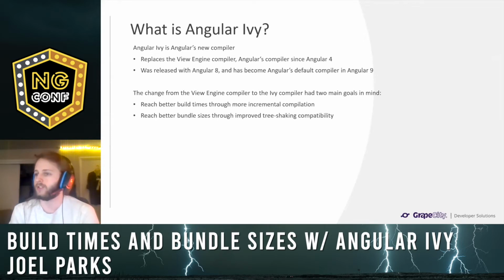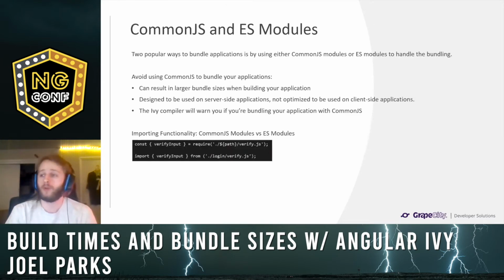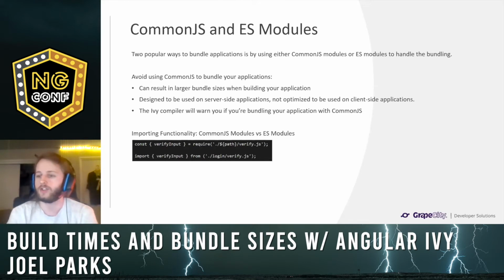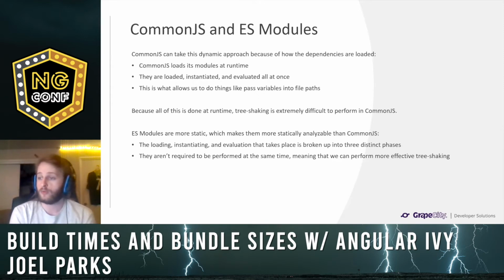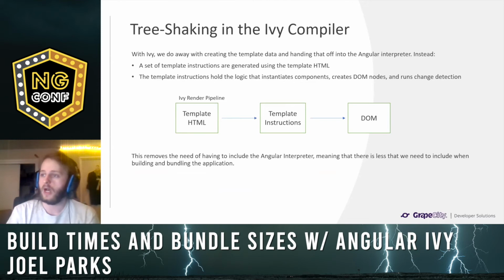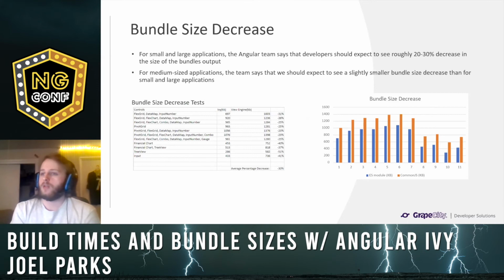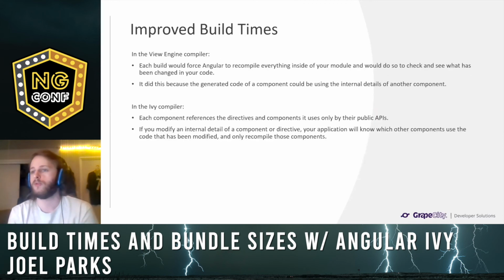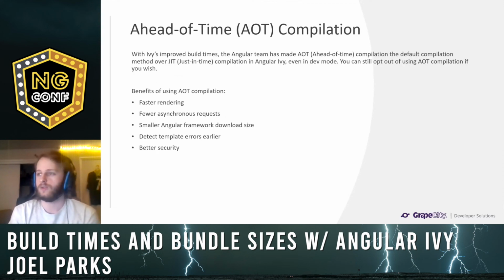Build Times and Bundle Sizes with Angular Ivy | Joel Parks | Lightning Talks 2021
In this talk, Joel Discuss the changes made in Angular Ivy to help decrease build times and improve bundle sizes.

Learn the best ways to build reliable web applications, write quality code, choose scalable architectures, and create effective automated tests at the Reliable Web Summit this August 26-27, 2021. Powered by the team at ng-conf.